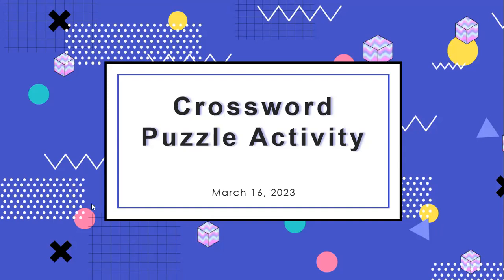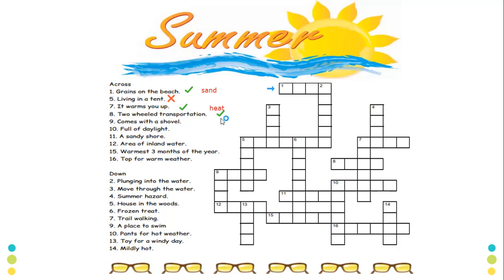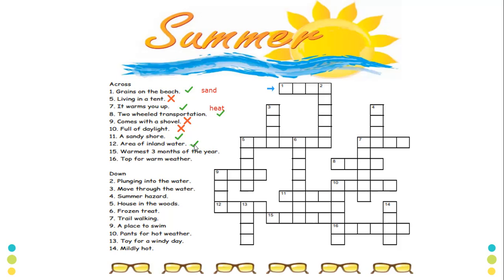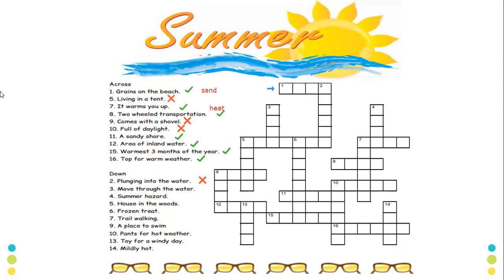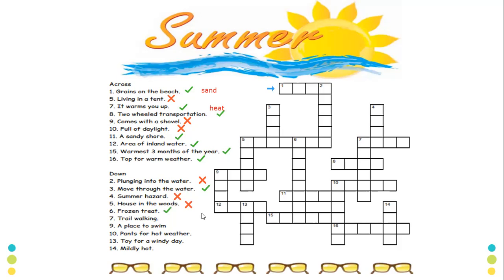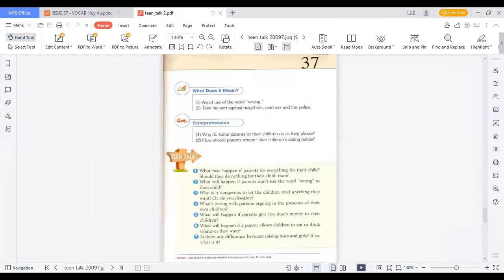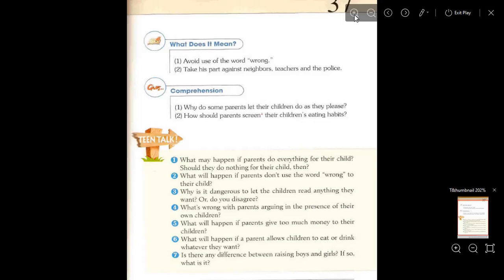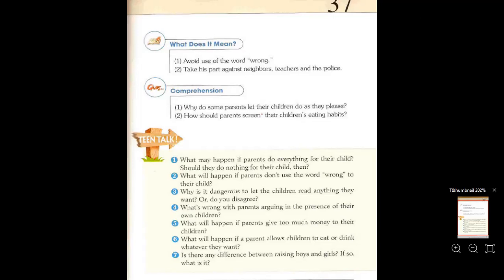Huy Vũ teentalk day 46 |Học Tiếng Anh Online|Learn English Online